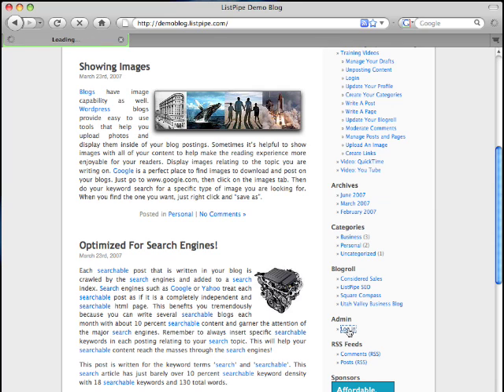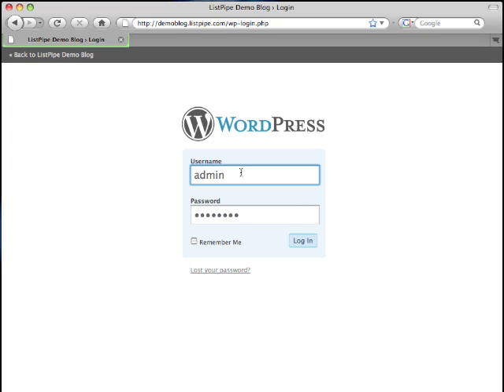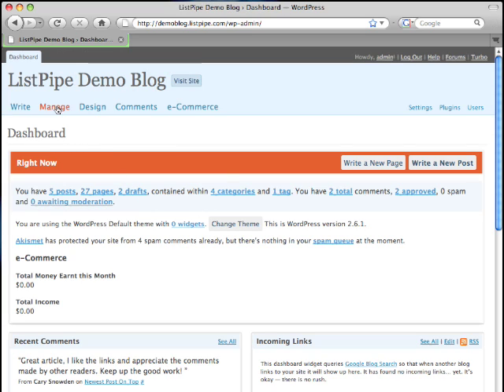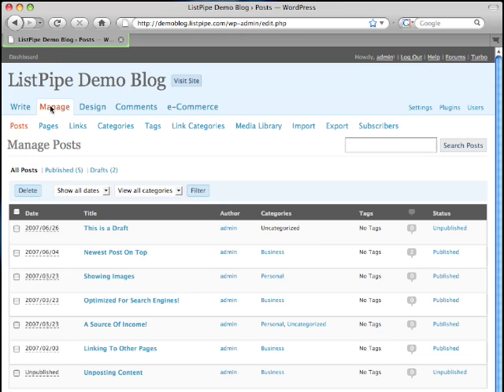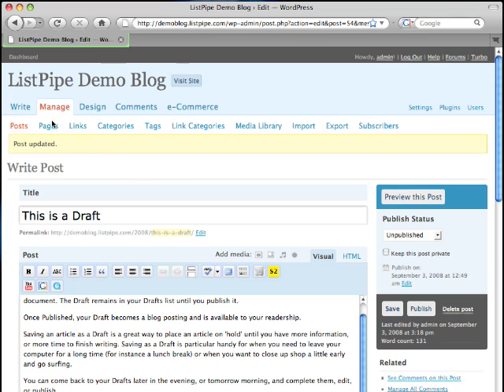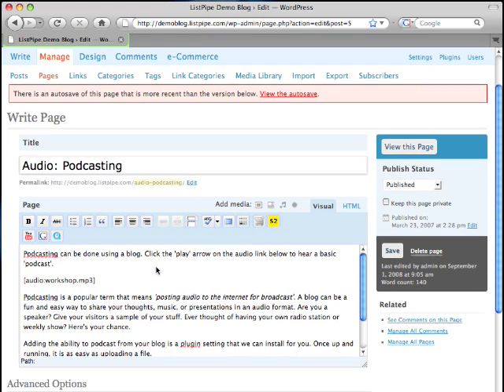Managing content in your blog in Wordpress 2.6.1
Learn how to manage content in your Wordpress 2.6.1 blog in this short video.